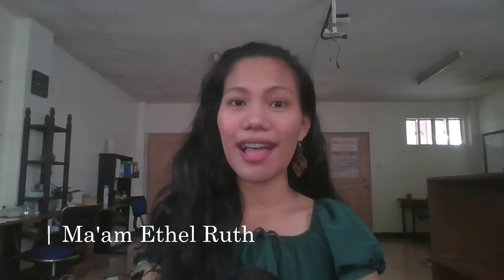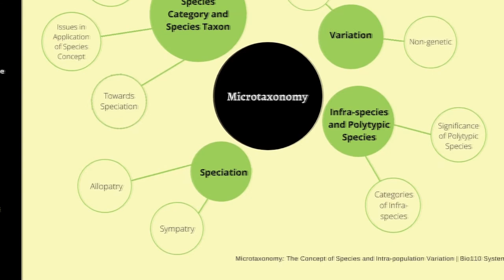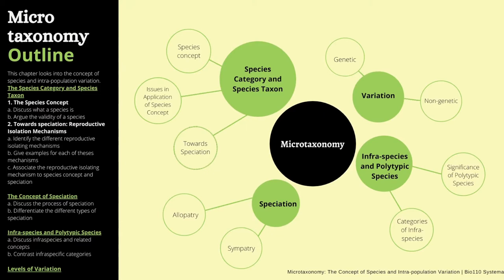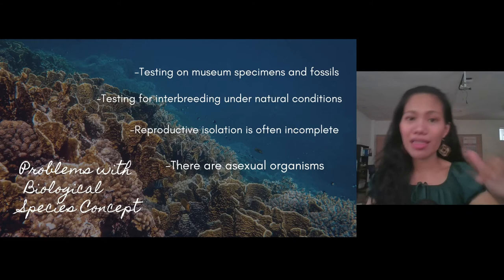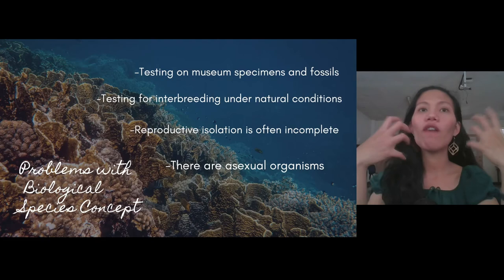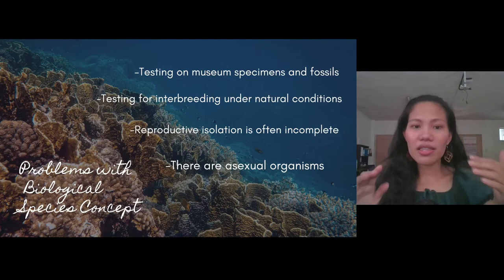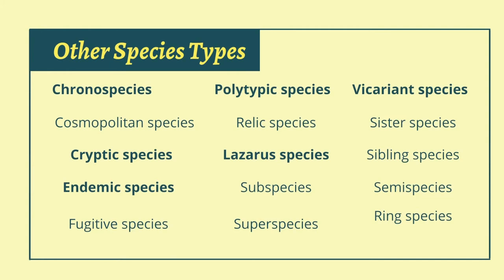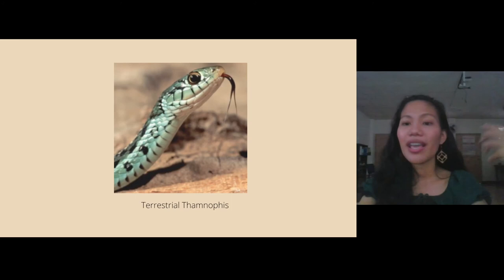Systematics Lecture 03: Species Concept and Towards Speciation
🌻University of the Philippines-Baguio, College of Science, Department of Biology
Finally here :)
So for you, what is a species?
Several species concepts are tackled here as well as mechanisms towards speciation (more commonly referred to as reproductive isolating mechanisms).